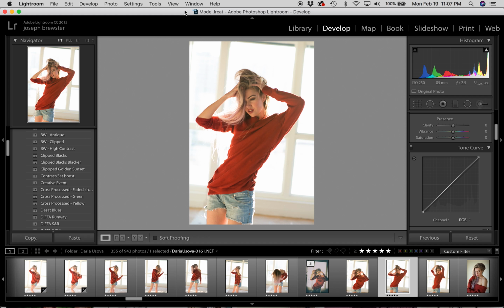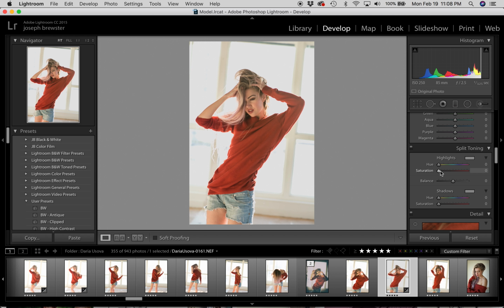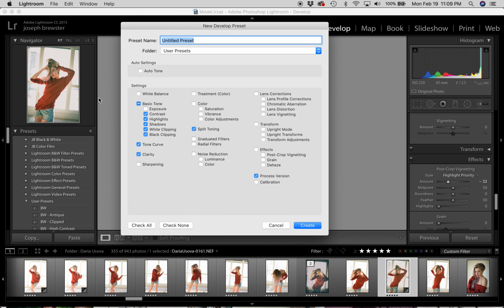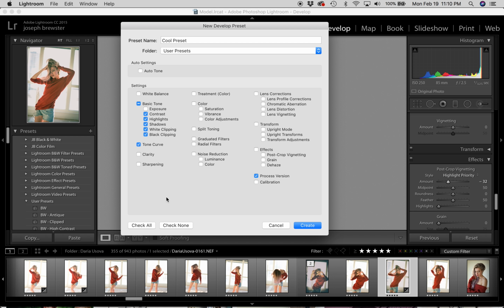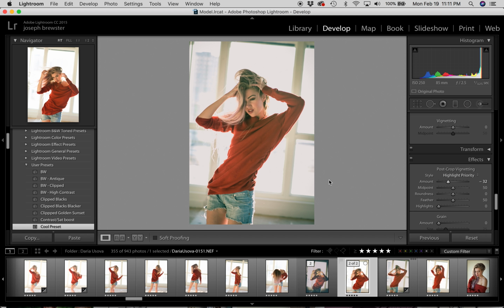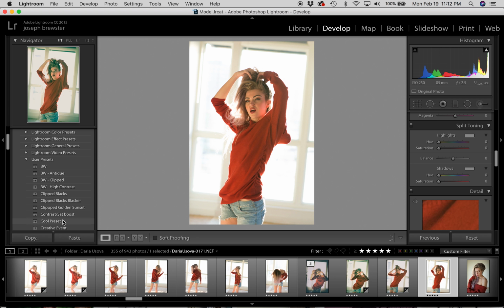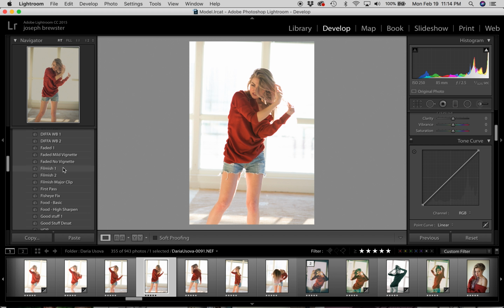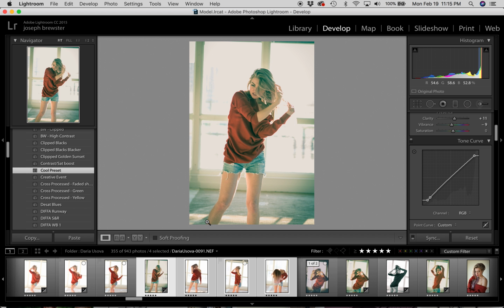Creating and Using Lightroom Presets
How presets work, how to make your own, and how to speed up your workflow using Lightroom presets!